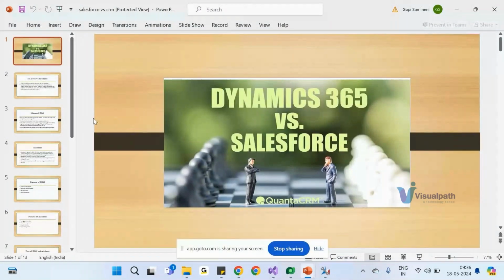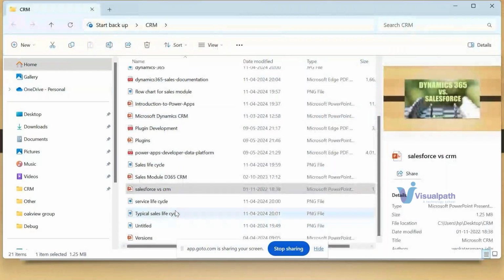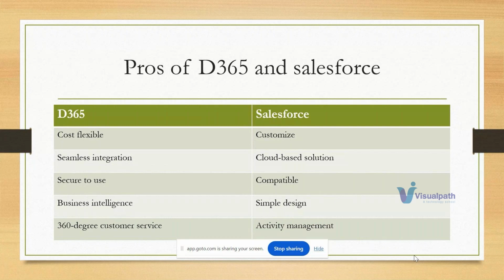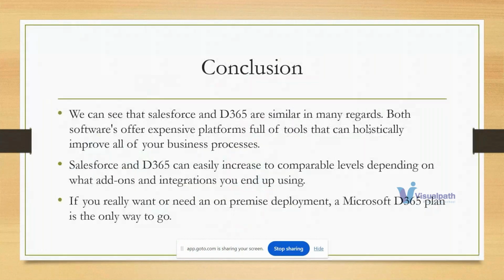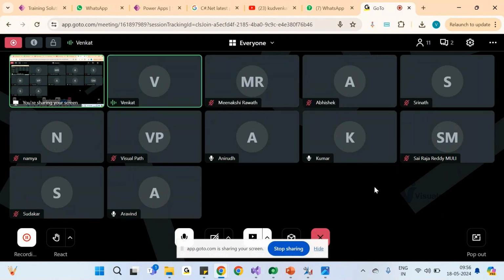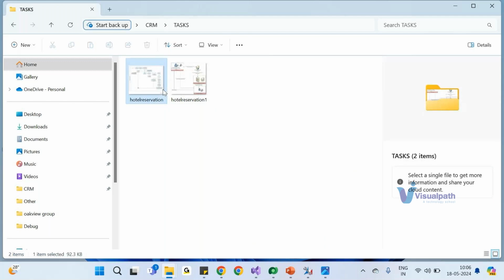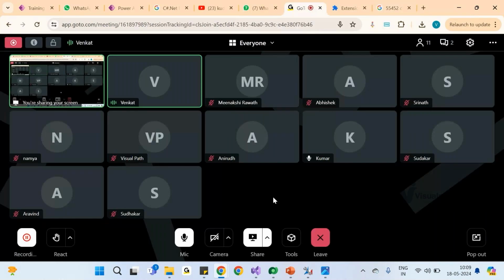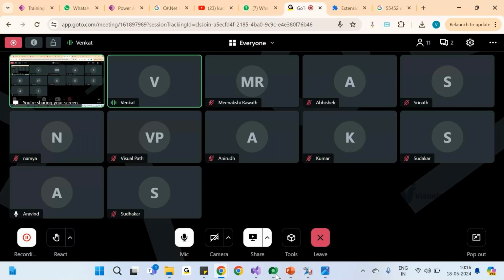Microsoft Dynamics 365 (CRM) & Power Platform Training (2024) || Free Demo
🚀 Welcome back, audience! In this fifth episode of our Power Platform Mastery Series, we're diving deep into Dynamics 365, unveiling advanced features and real-world applications. Come along as we uncover tools and functionalities to turbocharge your Dynamics 365 journey, boosting efficiency and maximizing application potential.

🔍 Video Highlights:

1️⃣ Advanced Features Overview: Delve into the realm of advanced features within Dynamics 365, elevating your applications to new heights. From customized forms and views to business rule implementation, we'll explore diverse functionalities enhancing user experience and refining processes.

2️⃣ Integration Strategies: Explore various integration strategies for linking Dynamics 365 with external systems. Whether it's syncing with other Microsoft services or third-party apps, gain insights into crafting seamless and impactful connections.

3️⃣ Automation and Workflow Optimization: Immerse yourself in automation with Power Automate. Learn to craft workflows not just to save time, but also to minimize errors, ensuring smooth business processes.

4️⃣ Real-world Scenarios: Walk through practical scenarios demonstrating the transformative impact of advanced features and implementations. Witness how businesses leverage Dynamics 365 optimization to meet their unique requirements.

👨‍💻 Who Should Watch:

- Dynamics 365 administrators and developers
- Business analysts seeking workflow optimization
- Power Platform enthusiasts craving advanced insights
- Anyone keen on maximizing Dynamics 365 potential

🚀 What's Next?

📗 As we unravel the depths of advanced features and practical implementations in this episode, anticipate more content where we'll share additional tips, tricks, and hands-on tutorials to enrich your Dynamics 365 journey.

👏 Thank you for joining us in this exploration of advanced Dynamics 365 features and practical applications! Let's optimize and empower your Dynamics 365 experience together.